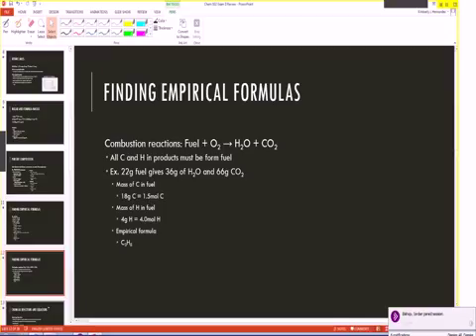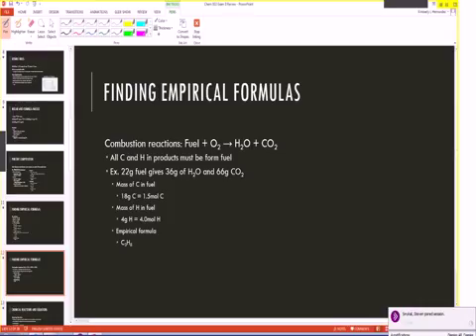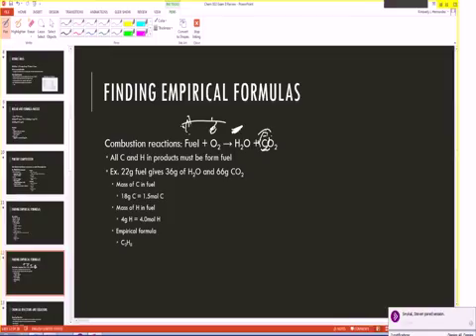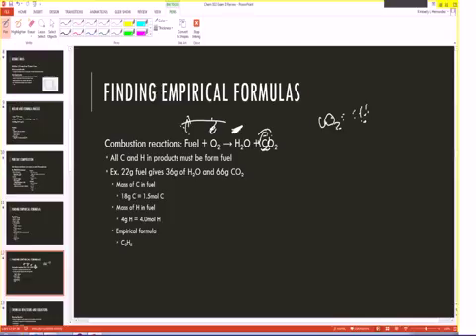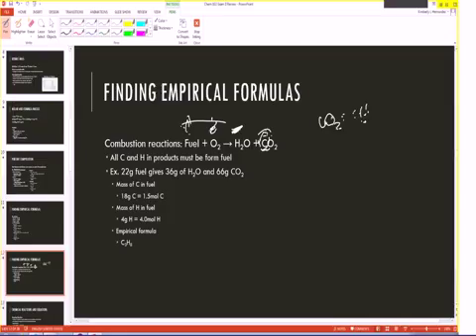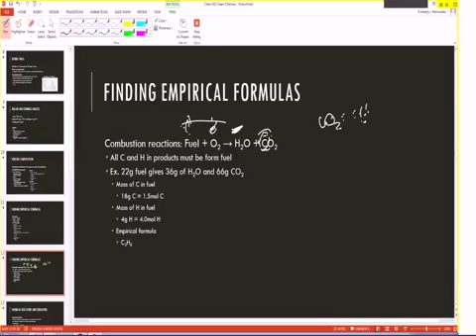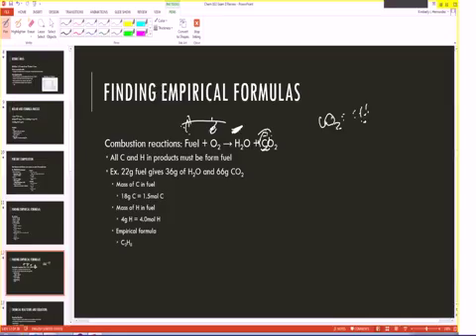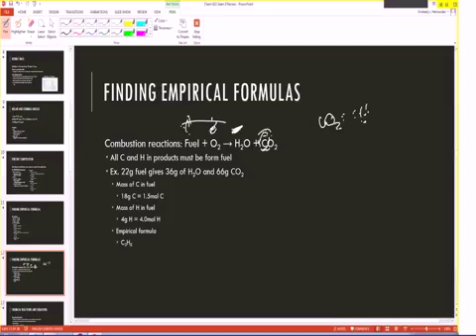Chem 102 Finding Emperical Formulas